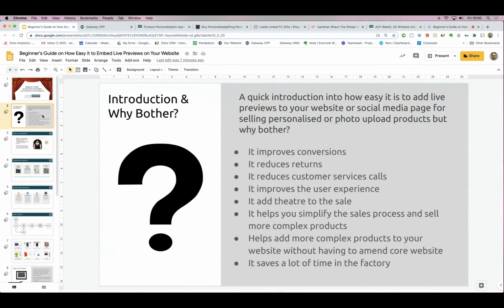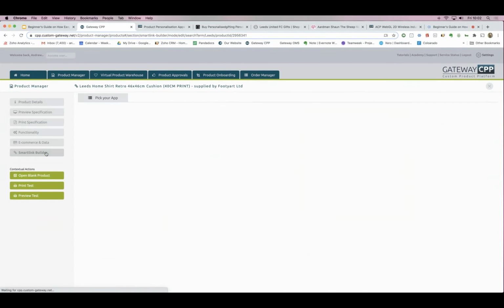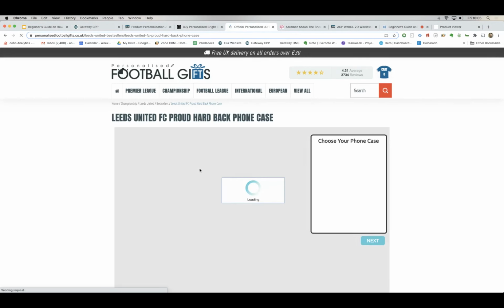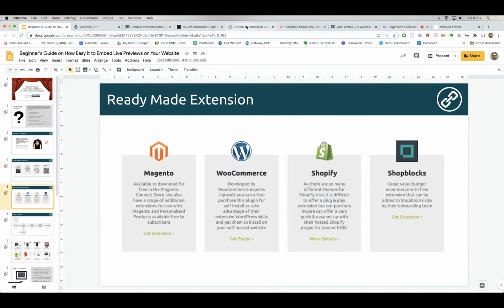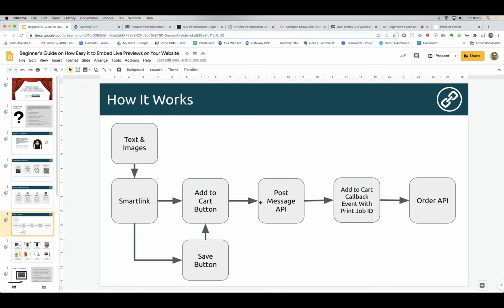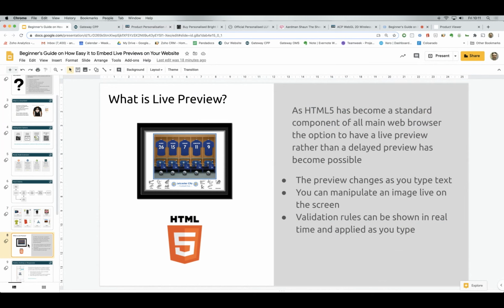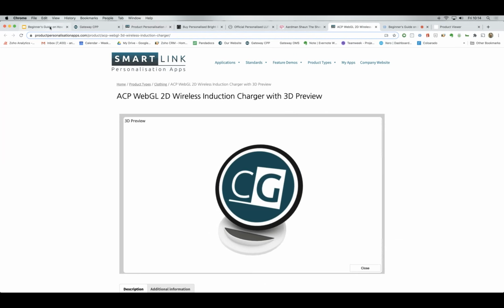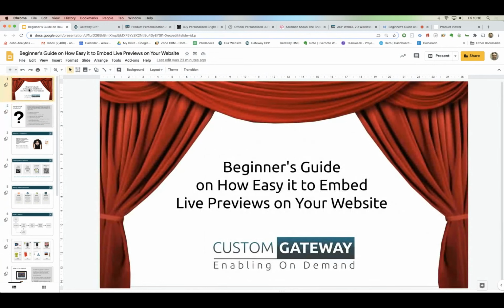Beginner's Guide on How Easy it to Embed Live Previews on Your Website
Join Andrew Talbot for a quick introduction into how easy it is to add live previews to your website or social media page for selling personalised or photo upload products